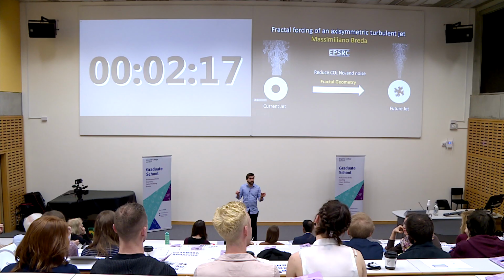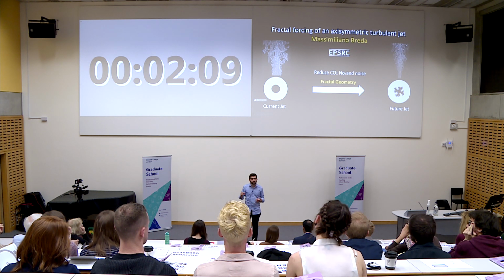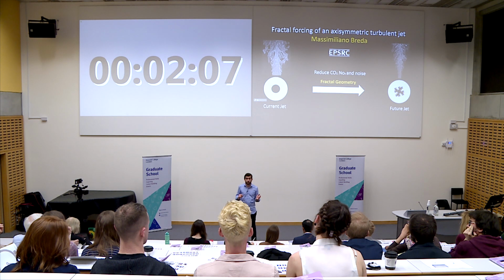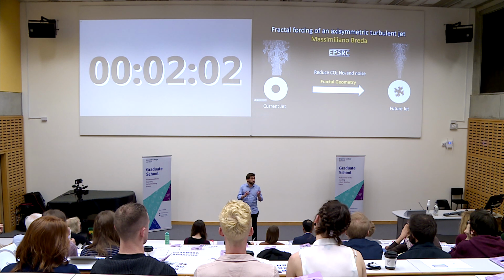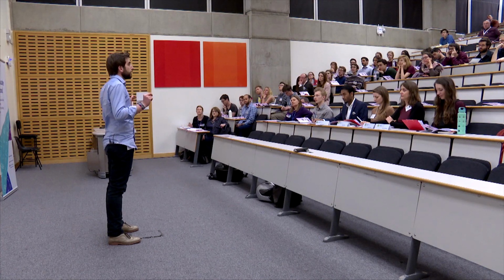Three Minute Thesis (3MT) 2017 - Massimiliano Breda